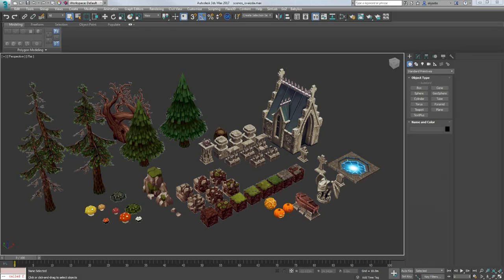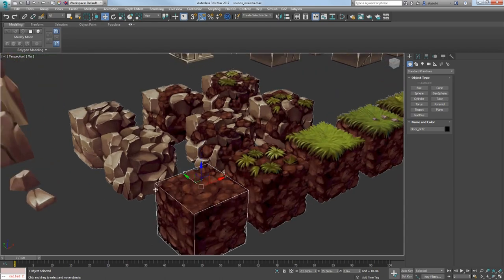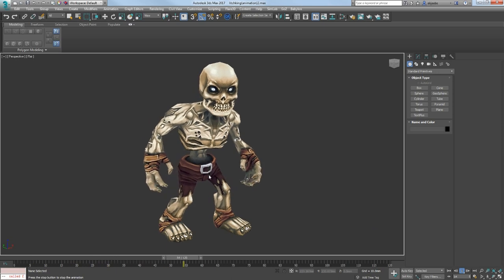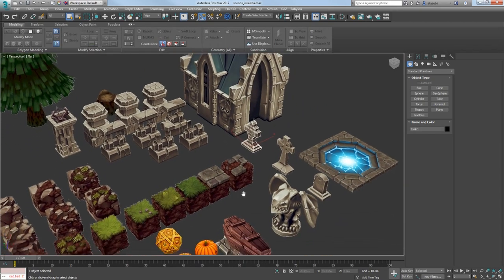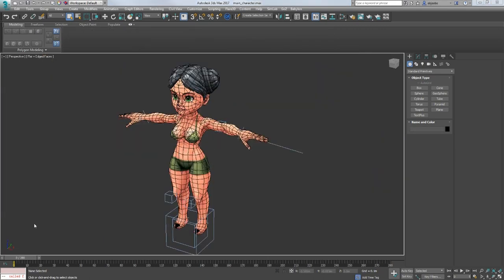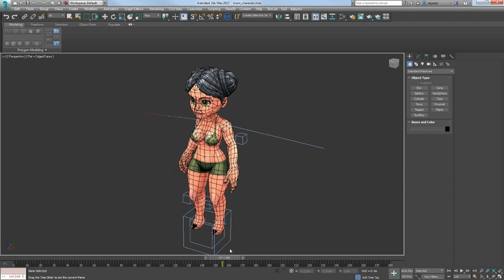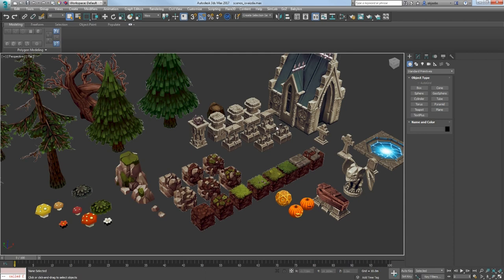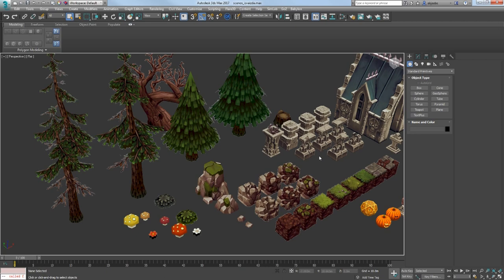devlog 00: introduction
This is the first time I am making a devlog. so far it's just an introduction to my game.